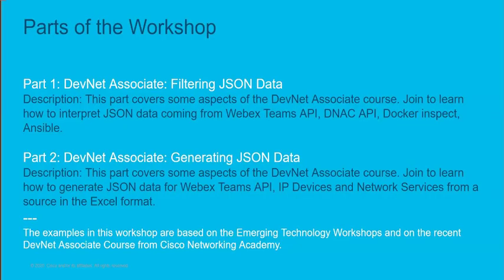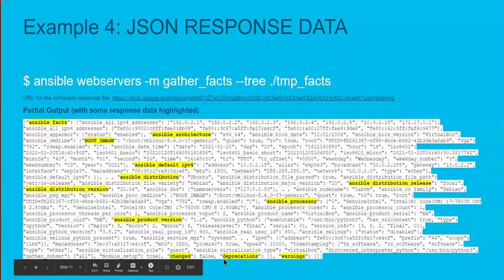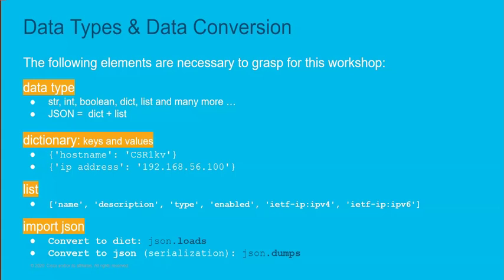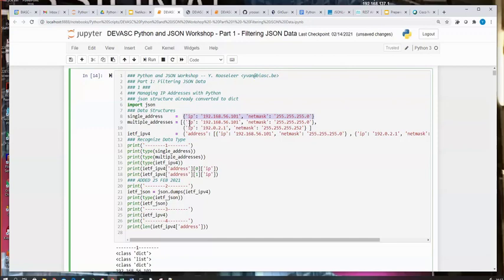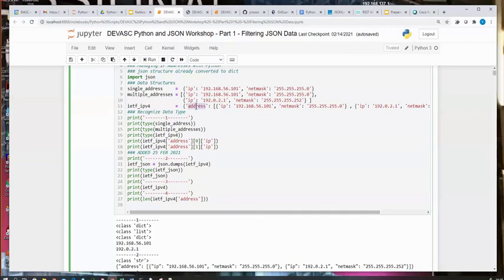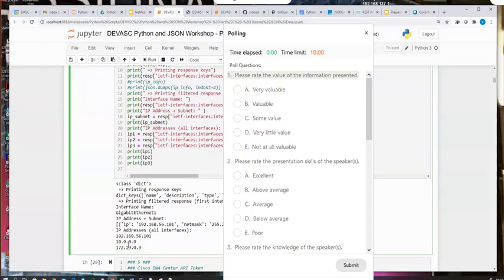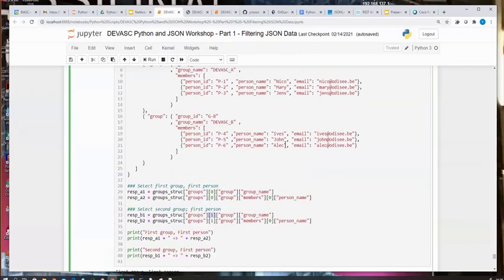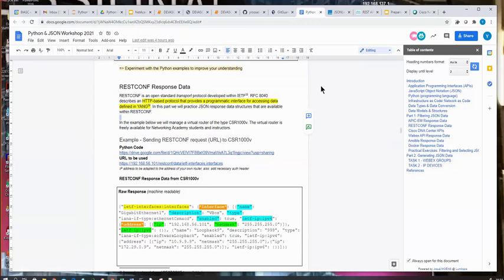DevNet Associate Filtering JSON Data